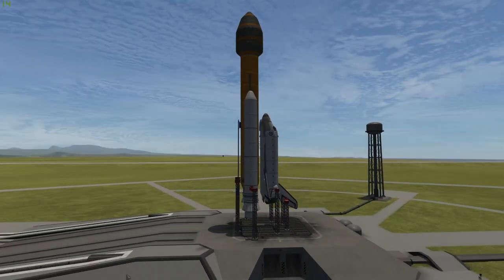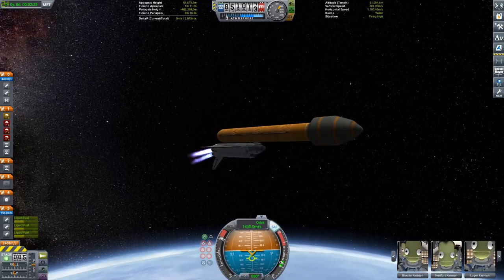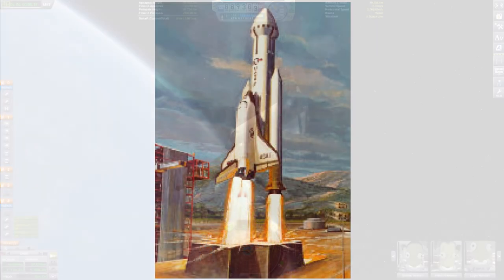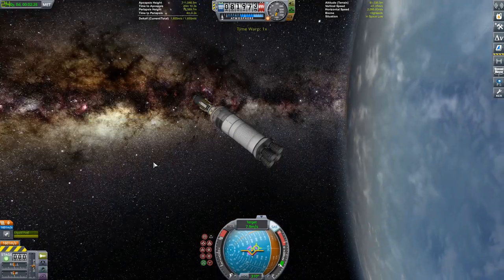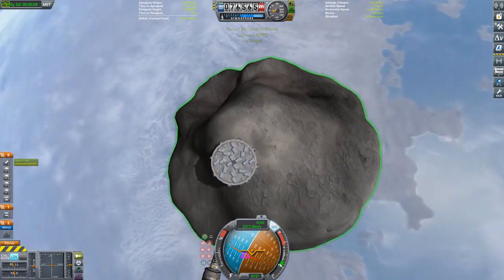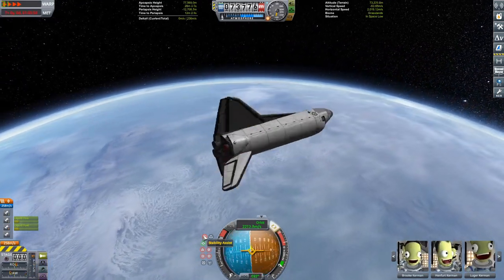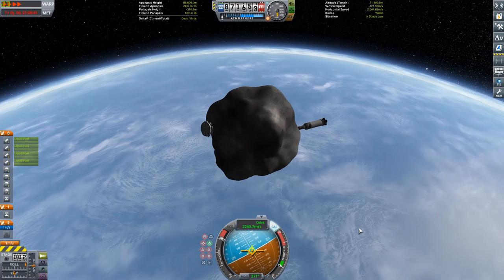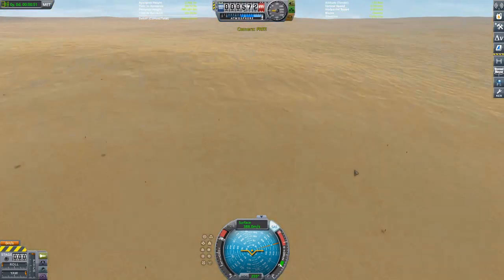KSP: Nasa's ABADNONED Space Shuttle Upgrade Plans! [stock] Kerbal Space Program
This was a really weird thing that nasa had planned to do for a little bit.

Here's a link to my discord if you want to join